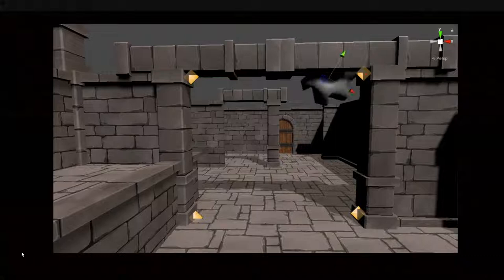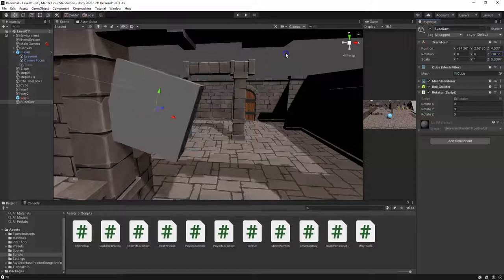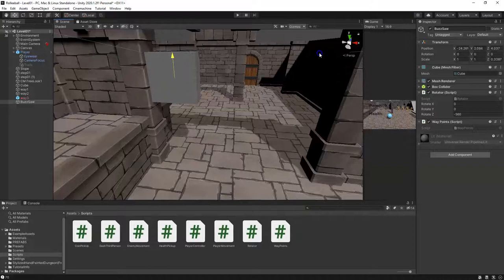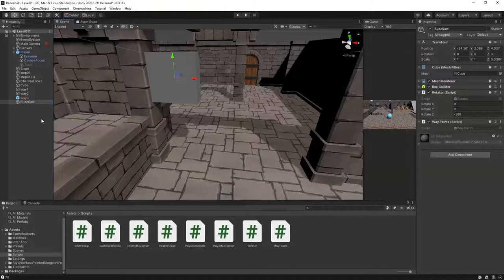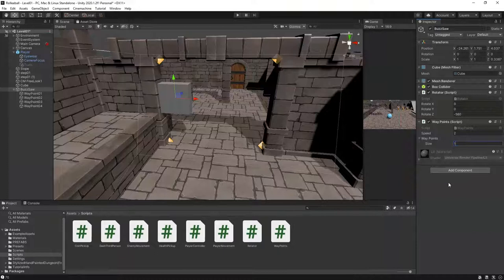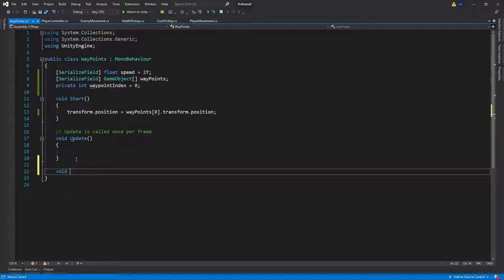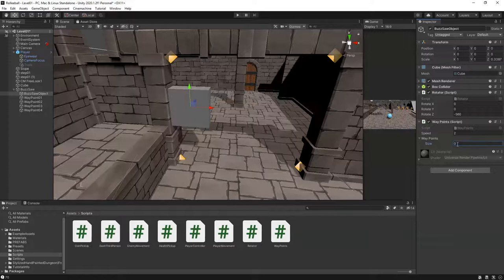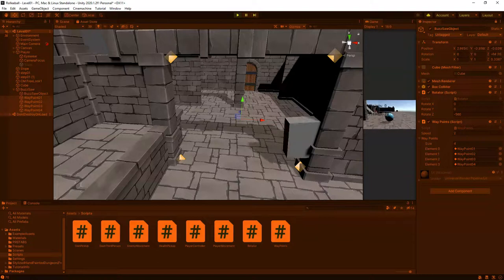Rolleeball 13 Moving SawBlade WayPoints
Rolleeball : Lets setup wayPoints for a moving SawBlade to damage the character.

▶Create a 3D game with some super fun mechanics and gameplay!
▶This video will help get you started!